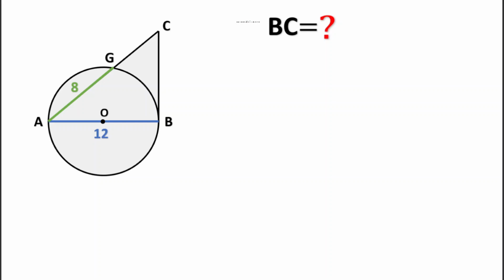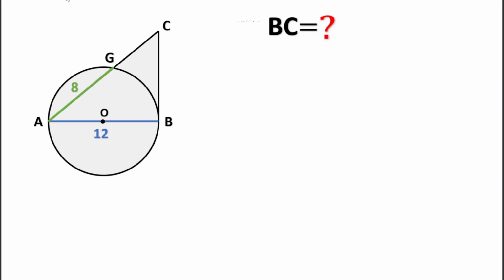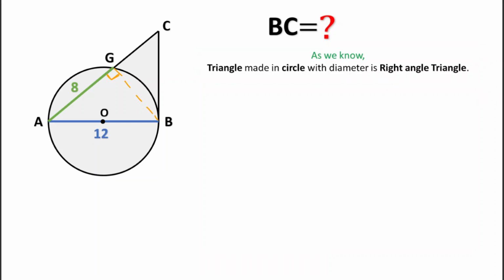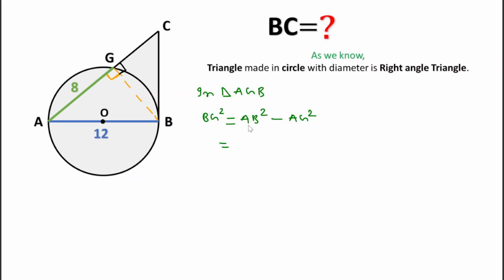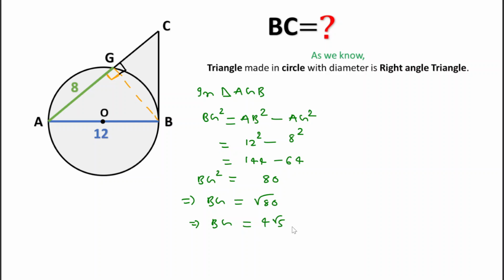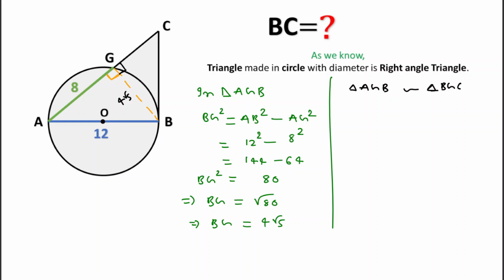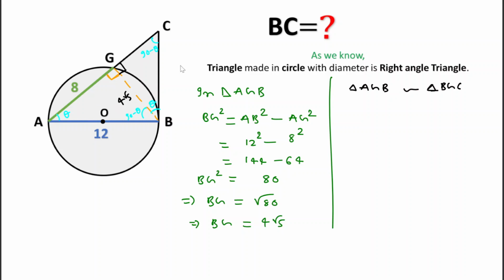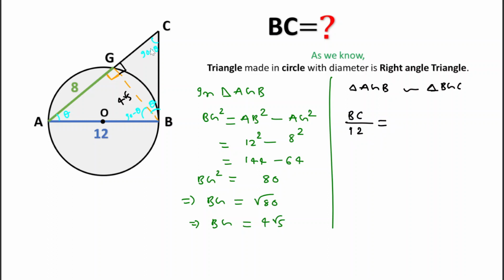A Beautiful Circle Theorem Problem: Find the Length of BC! | clarifylogic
In this tutorial, we solve a beautiful geometry puzzle involving a circle, a chord, and a tangent line. Given:The diameter of the circle is (AB = 12). The chord segment length is (AG = 8). The line (BC) is perfectly tangent to the circle at point (B). Our goal is to find the exact length of the vertical segment (BC). While this looks tricky at first glance, connecting a few hidden points unlocks a set of beautiful similar right-angled triangles (or the tangent-secant theorem) that makes the solution incredibly elegant. Perfect for Math Olympiad preparation or anyone who loves geometry puzzles!

Analyzing the Diagram & Given Info
Thales's Theorem: Revealing the Hidden Right Triangle
Setting up Triangle Similarity triangle ABC and triangle AGB
Final Algebraic Calculation for BC
Summary of Key Geometric Principles

Learn to find length of tangent.
This easy and hard geometry problems.
how will you find length of tangent?
Maths important questions.